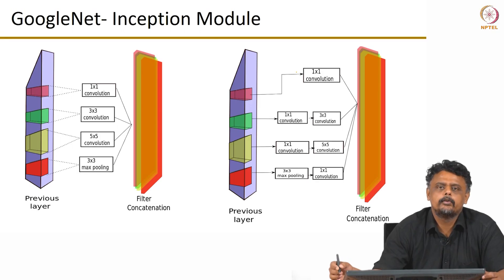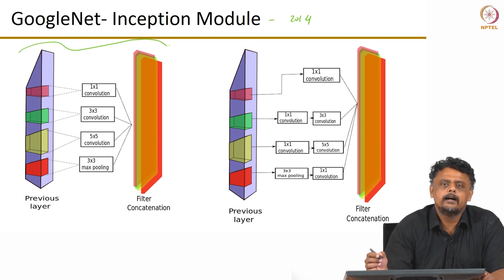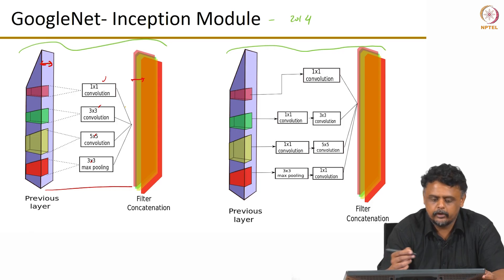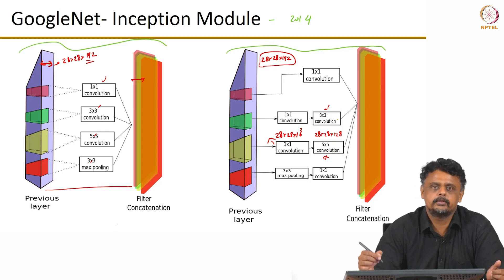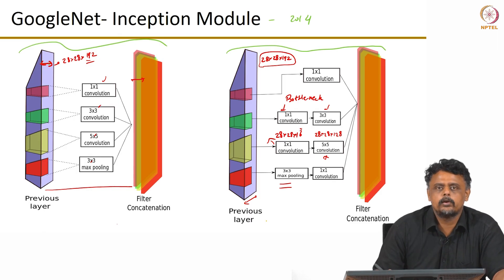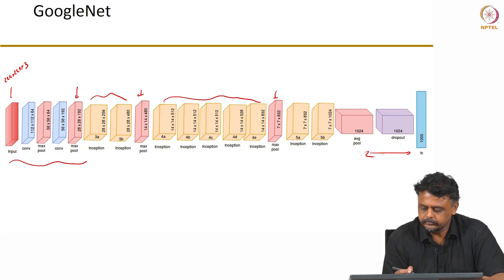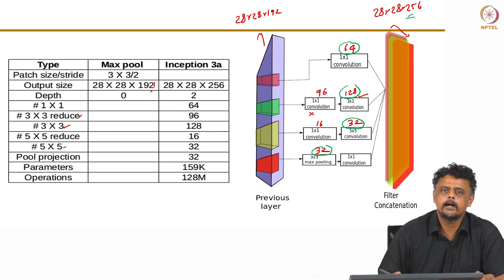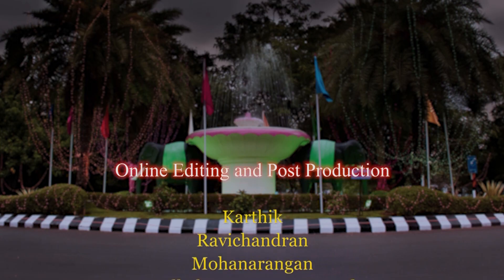#53 CNN Architecture | Part 3 | GoogleNet | Machine Learning for Engineering & Science Applications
This lecture discusses the GoogleNet architecture, which is the winner of the 2014 ImageNet challenge. The basic building block of GoogleNet is the inception module. GoogleNet has a sequence of inception layers followed by max pooling.